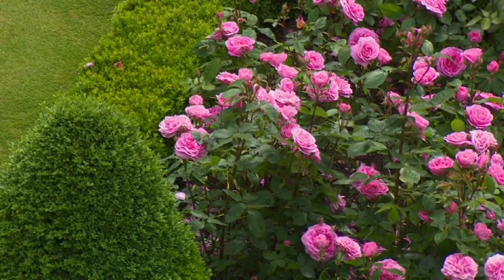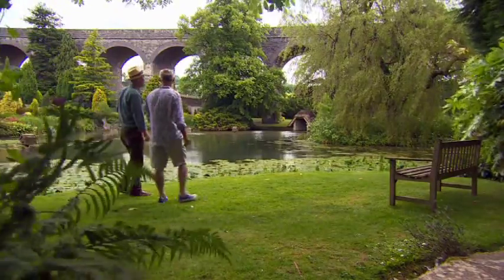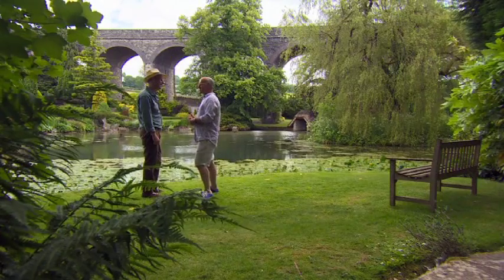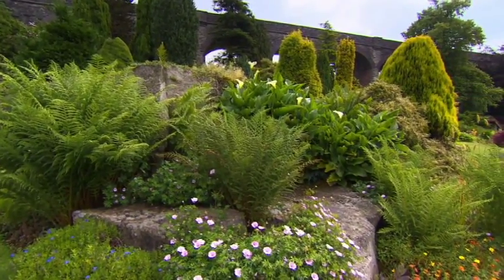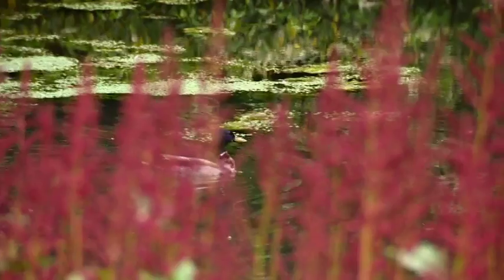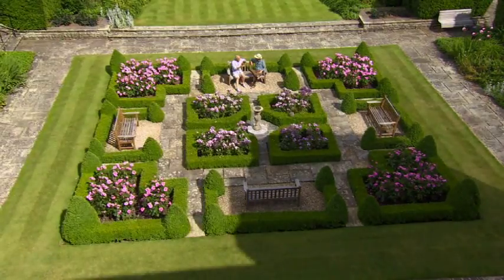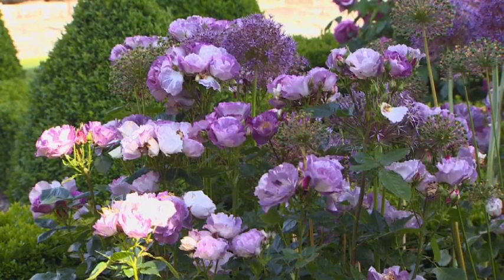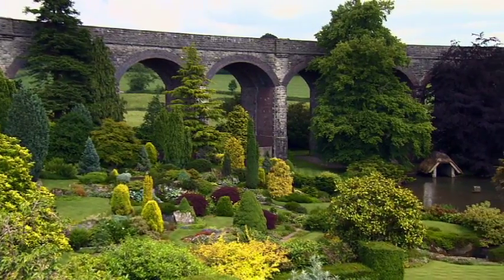Kilver Court Gardens on BBC Gardeners' World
Hidden in the heart of Somerset are the Secret Gardens of Kilver Court. Recently appearing on BBC Gardeners' World, they feature a millpond, parterre, herbaceous borders, rockeries and the Charlton Viaduct.